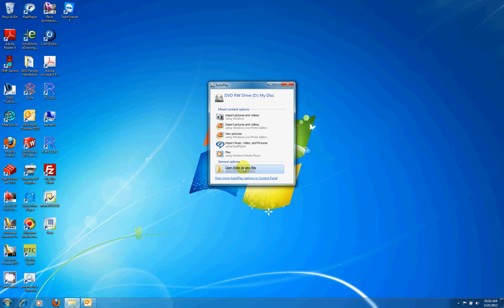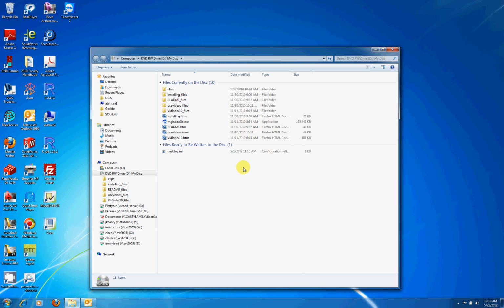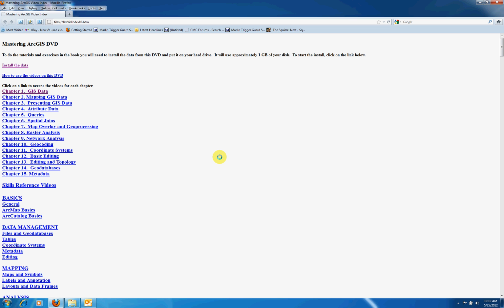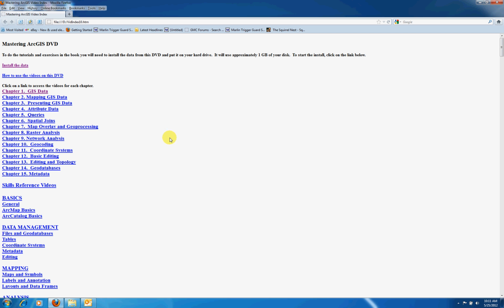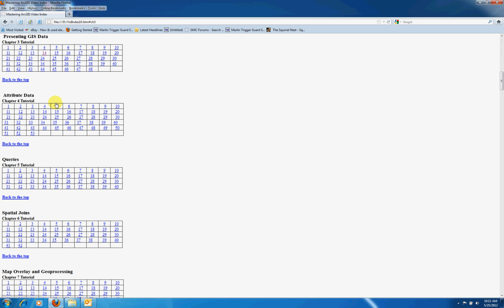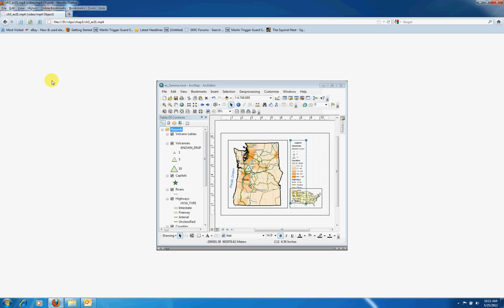play CD videos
Use your the videos on your disc to help work through text book teaching tutorials.